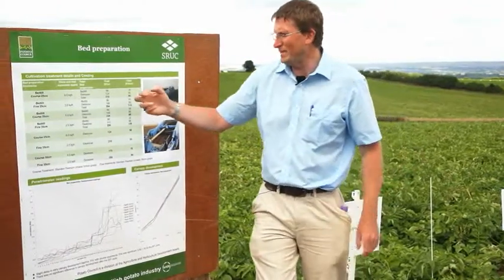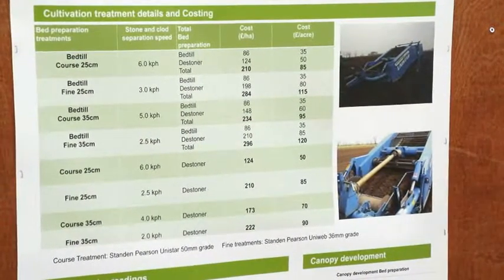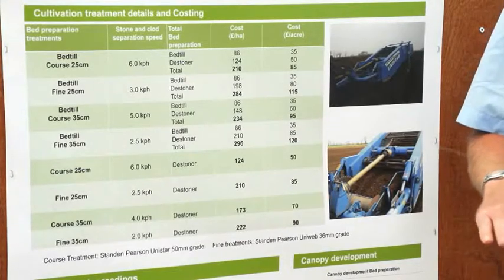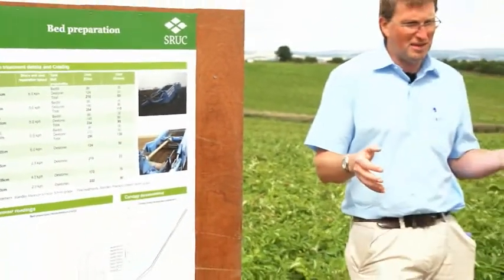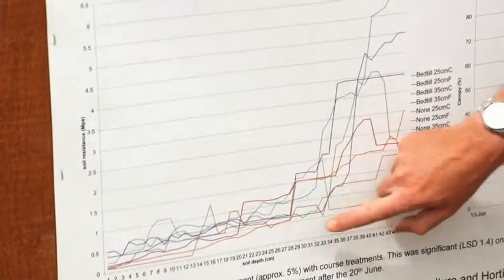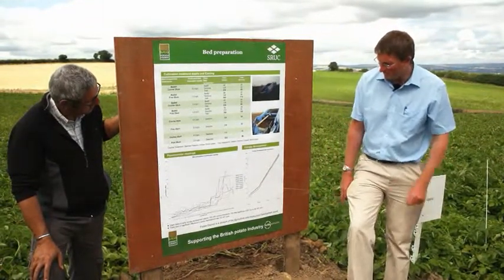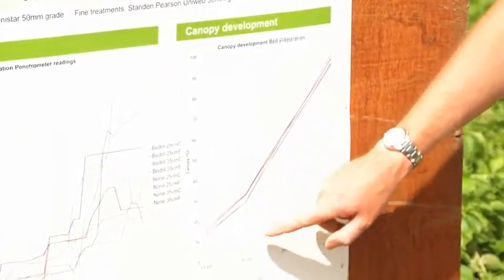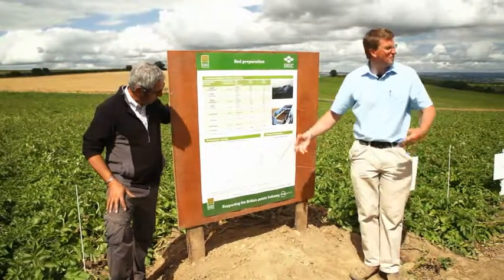Bed preparation -- Potato Council demonstration, Slingsby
Bed preparation -- Potato Council demonstration, Slingsby, North Yorkshire August, 2013

00.30 comparisons on course and fine bed tilth and links to emergence, canopy, tuber number, yield and yield.
1.20 Standen Pearson Unistar vs Webstar compared
2.21 Penetrometers, soil resistance and rooting
3.52 Andrew Wilson talks about his standard farm practice and learning from trials and experiments.
6.20 Matt Smallwood discuss tilth and tuber quality